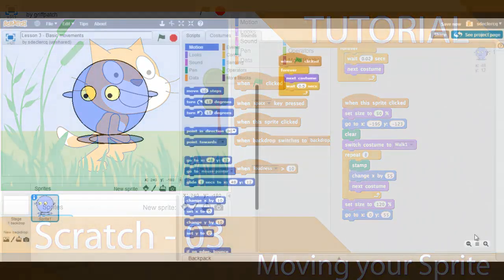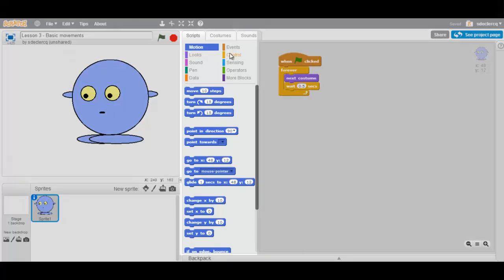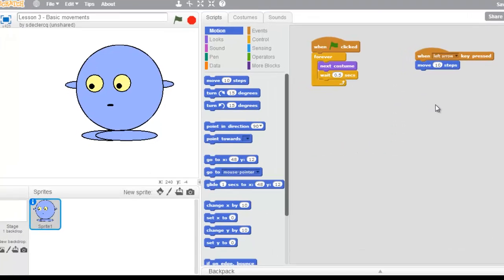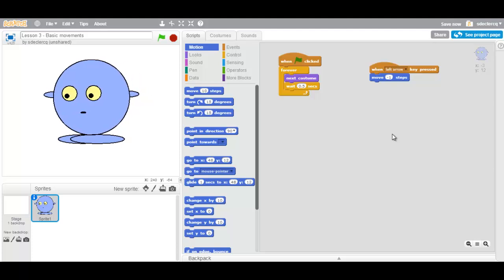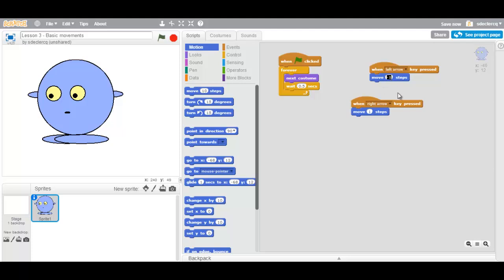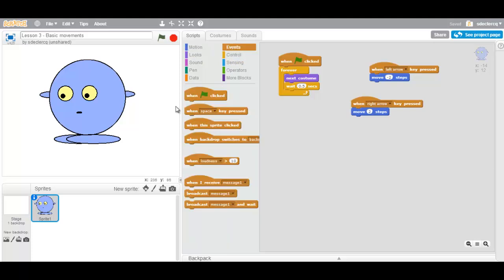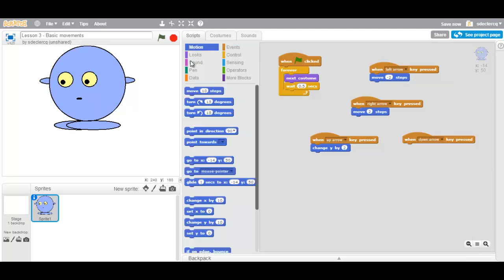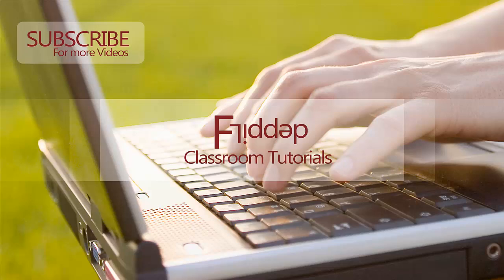Scratch - Tutorial 03 - Moving your Sprite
Learn how to make your Sprite move by pressing the up, down, left or right arrow key.

Scratch is a free educational programming language that was developed by the Lifelong Kindergarten Group at the Massachusetts Institute of Technology (MIT).

Scratch is designed to be fun, educational, and easy to learn. It has the tools for creating interactive stories, games, art, simulations, and more. Scratch even has its own paint editor and sound editor built-in.